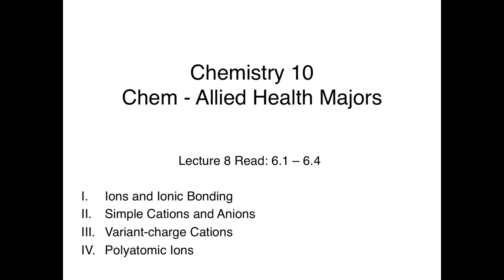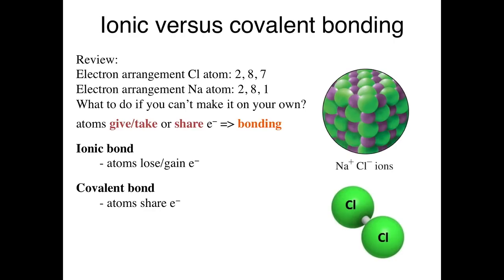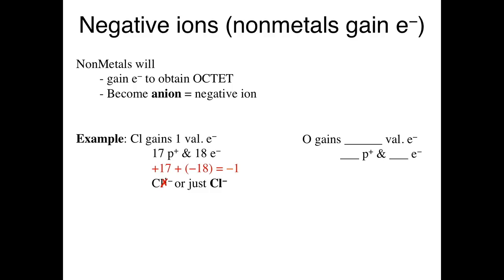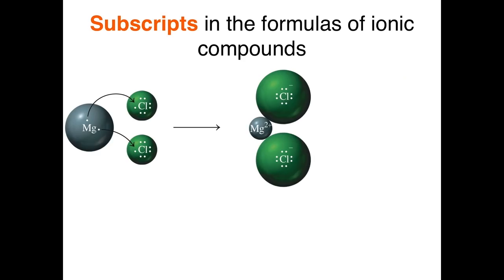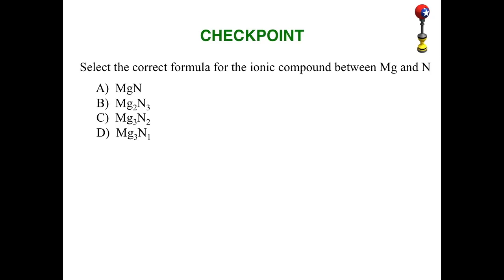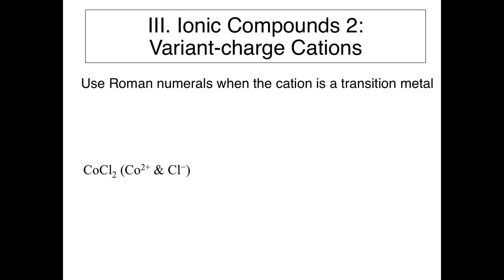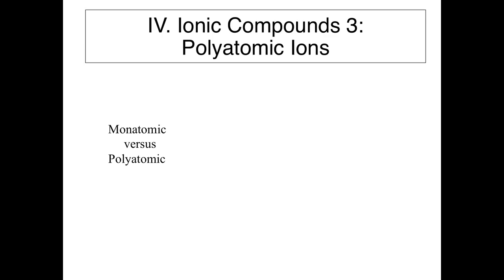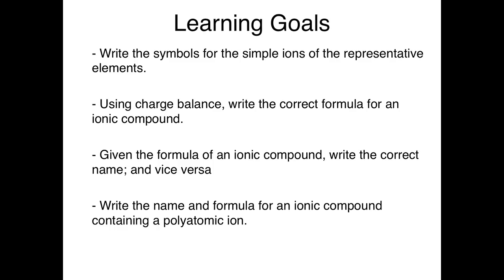Lecture 8 Ionic Bonding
This video is about Ionic Bonding: writing symbols for ions (including transition metals and polyatomics), and writing ionic compound formula and name